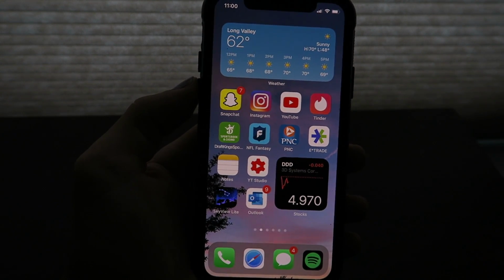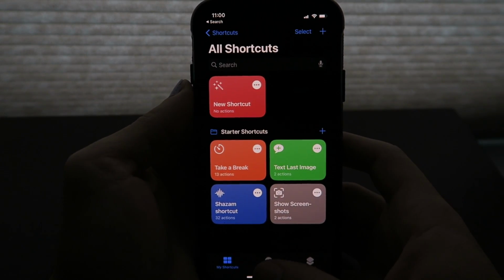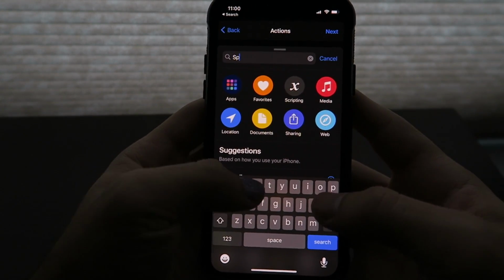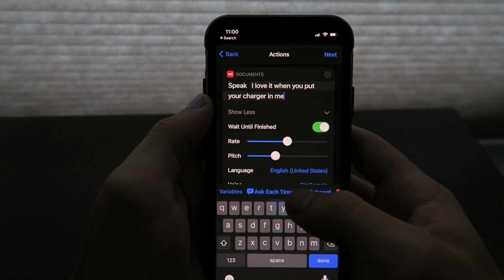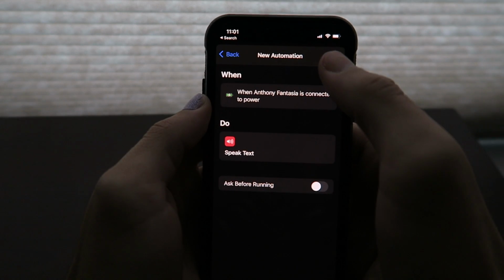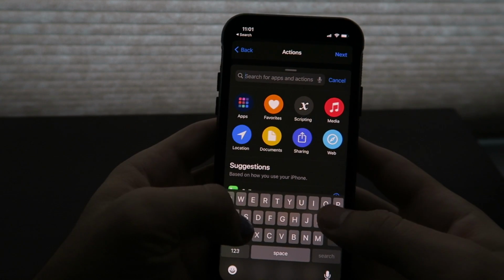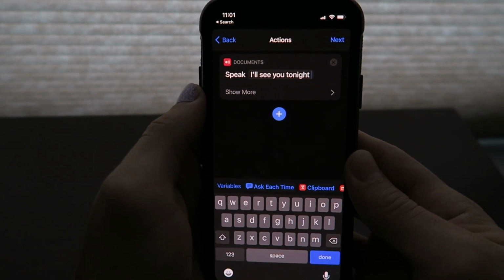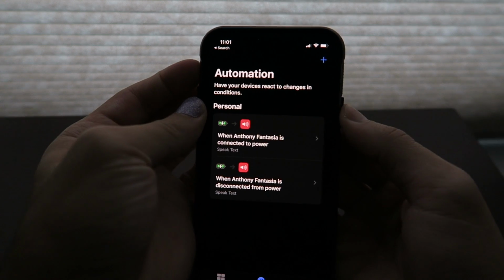BEST How To Make Siri Talk When You Plug/Disconnect Charger IOS14!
I show you Siri best voice when plugging in charger and disconnecting charger from Iphone!